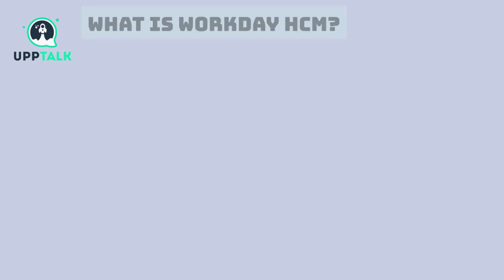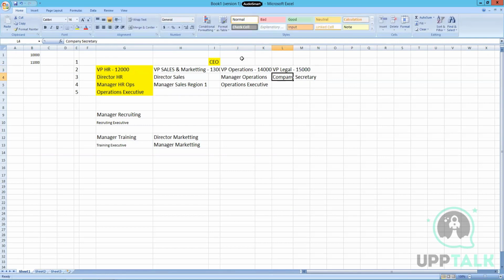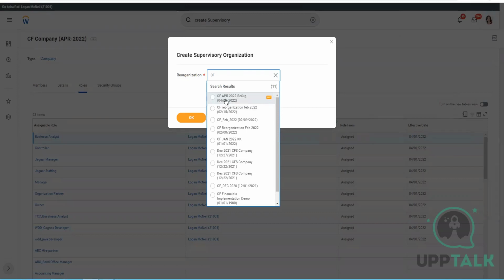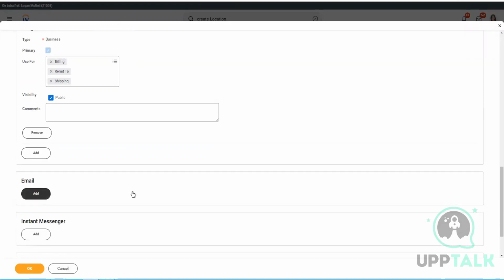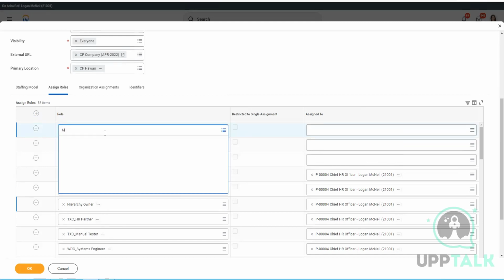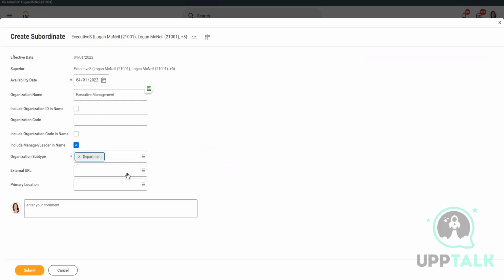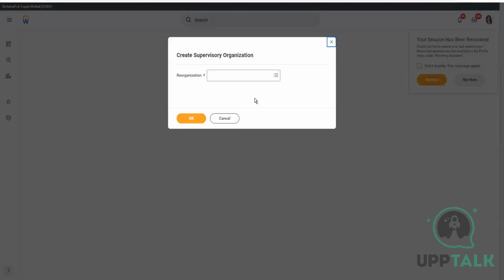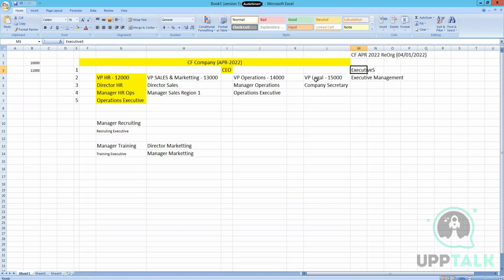Workday Training | Workday Own Company | Workday Tutorial | Workday Tutorial for Beginners | Upptalk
This Workday Training video covers on the topics like Own Company & Subordinate Organization

02:53  own company
37:58  subordinate organization